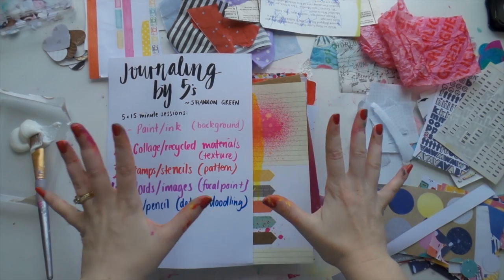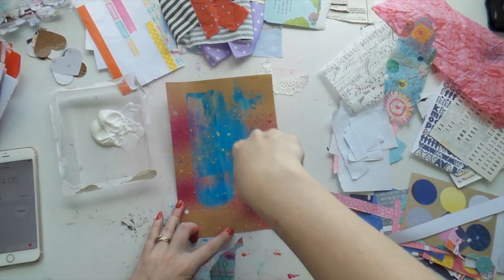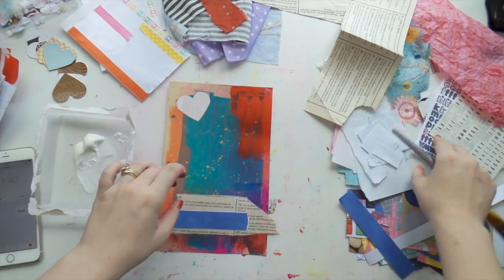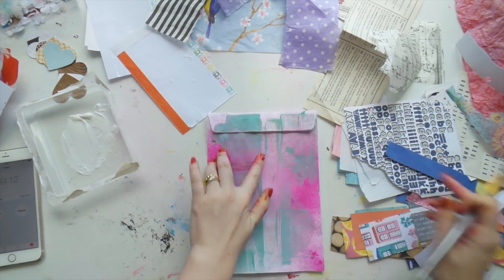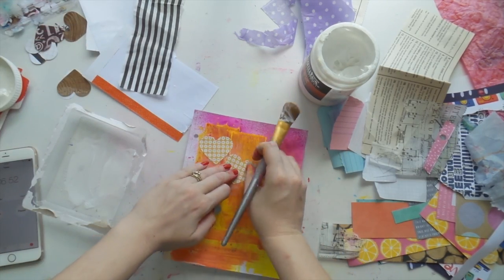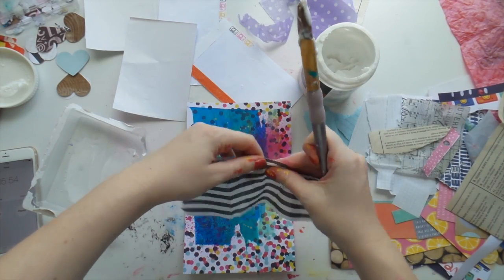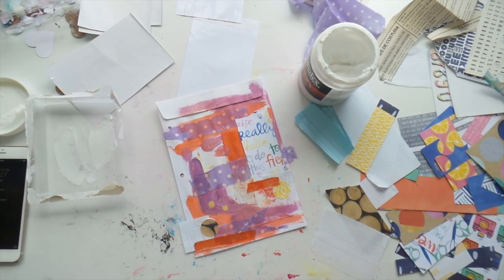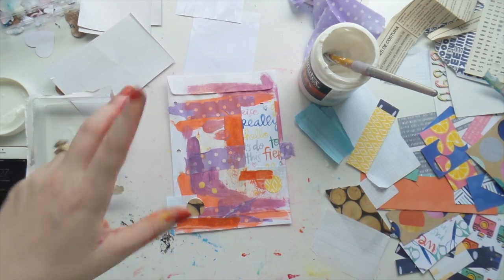Journaling By 5s - Part 2 ~ Collage/Recycled Materials (Texture)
Ooo Part 2 of my Journaling by 5s is up! Inspired by the amazing Shannon Green, this second session focuses on using collage to add texture to the background of your art journal pages.